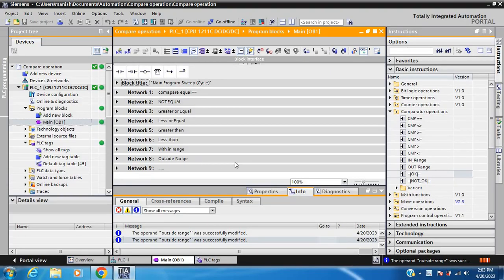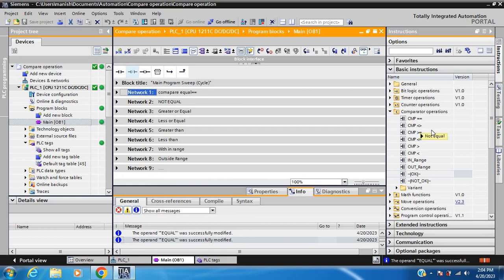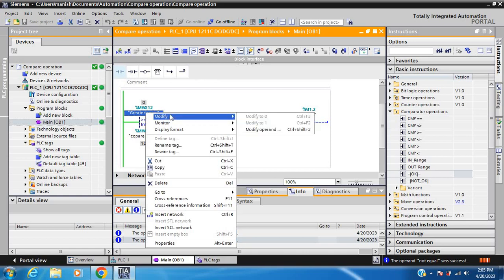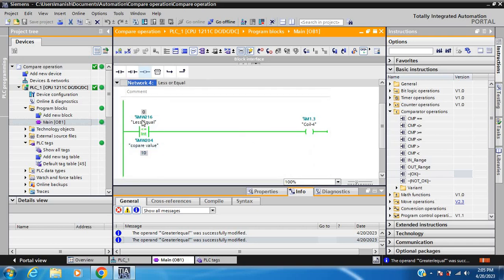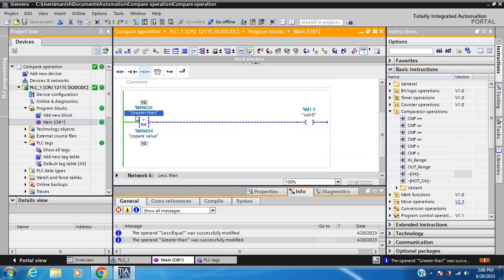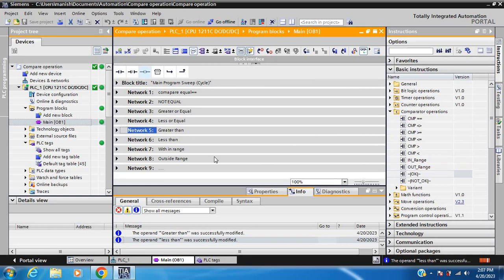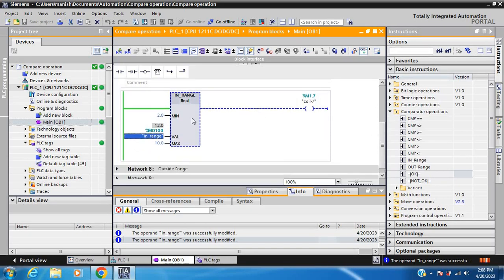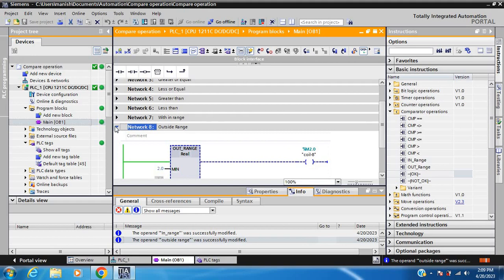Siemens PLC TIA how to work on Compare/comparator operation instruction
tia portal comparator operation